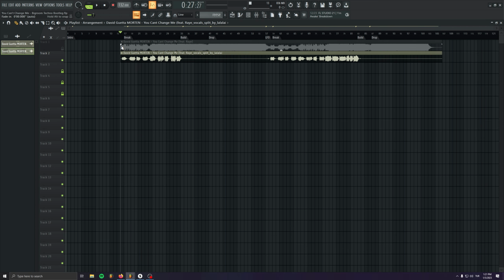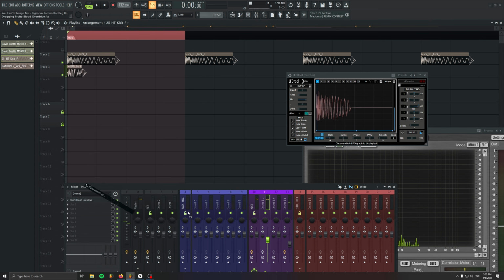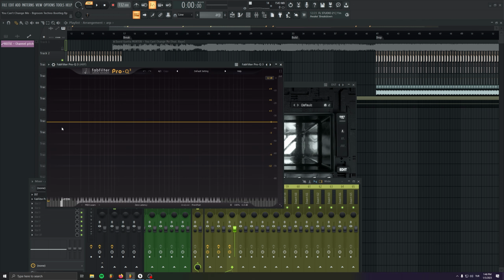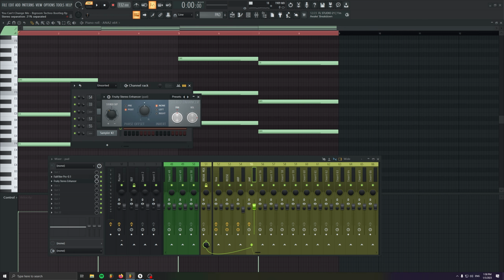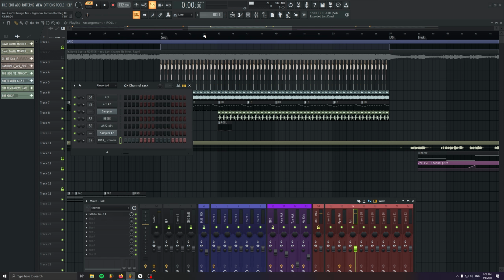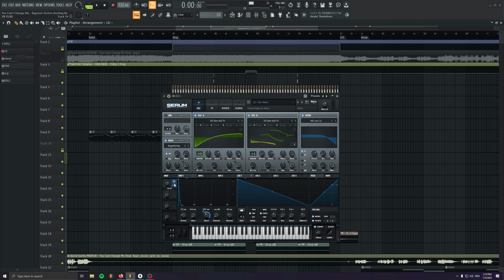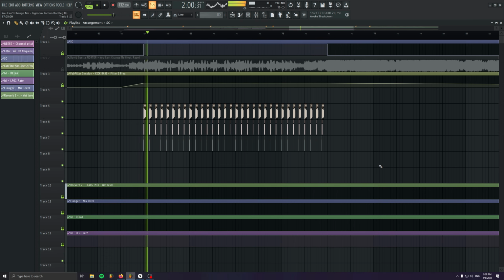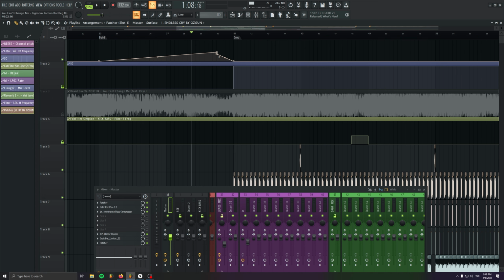Start To Finish: Bigroom Techno Remix | Part 1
Hello Broducers! Here I'm with a new video series that I'm producing a bigroom techno remix of a future rave song from David Guetta & Morten. I hope you enjoy it as much as I enjoyed creating it.

00:00 Intro
00:26 Preparing The Acapella
02:21 Reese Bass
06:20 Layering Techno Kick
11:30 Rumble
13:30 Break Arp
19:03 Drop Leads
23:02 Pads
28:00 Rough Balances
31:45 Adding Drums
38:00 Drop FX
40:18 Drop Lead Automations
47:45 Second Breakdown
51:00 Drop Fills
53:50 Drop Claps
54:10 Adding FX
56:30 Buildup
58:10 Finalizing Stuff
01:01:00 Final Result

🟪 *Courses:*
*Melodic Techno Start to Finish in FL*